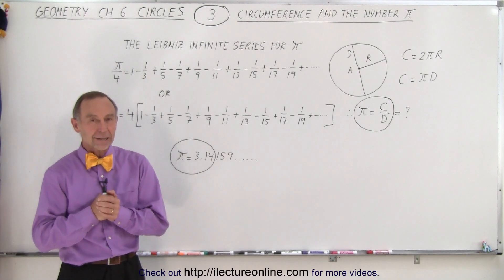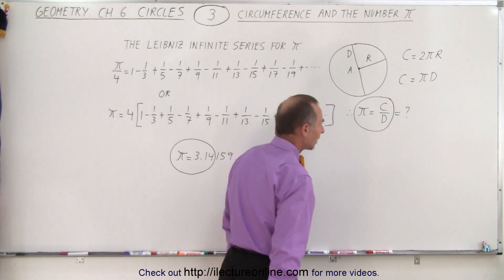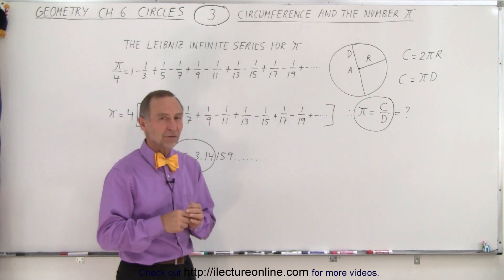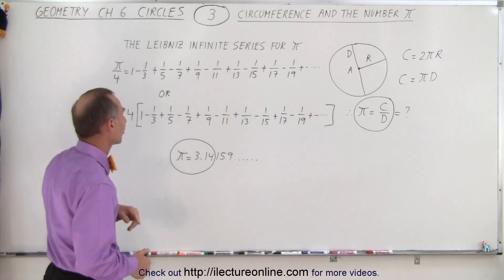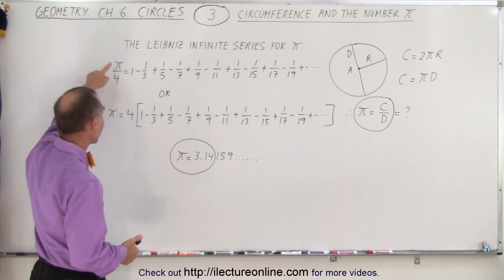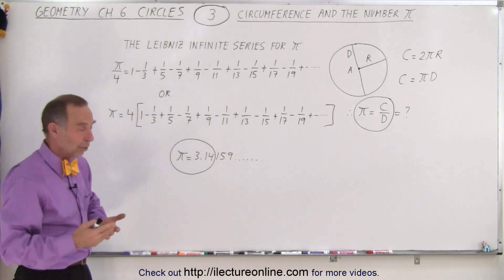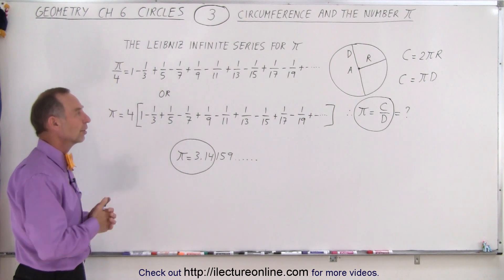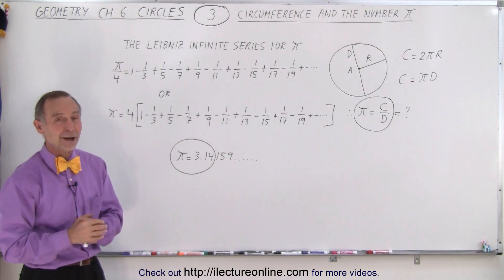Geometry - Ch. 6: Circles (3 of 39) Circumference and the Number pi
We will learn the relationship between Circumference and the number pi using the Leibniz infinite series for pi.

Title search of video on other plateforms:  Geometry - Ch. 6: Circles (2 of 39) Radius and Diameter

Title search of video on other plateforms:  Geometry - Ch. 6: Circles (4 of 39) Square Inside a Circle